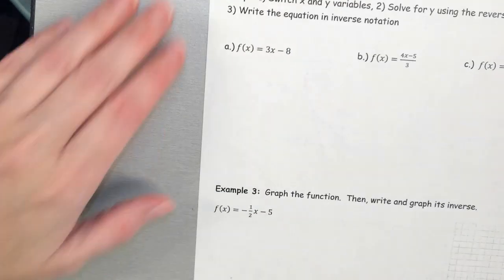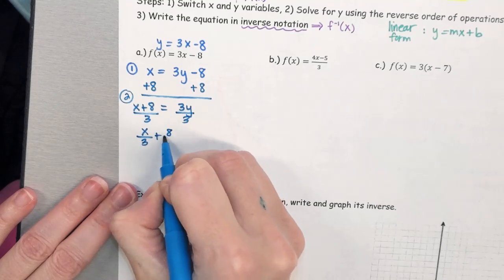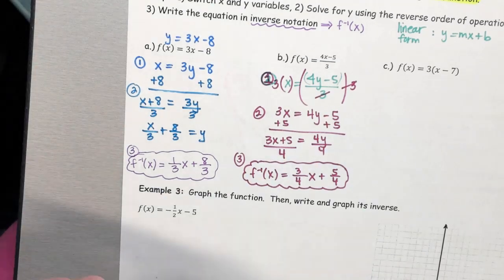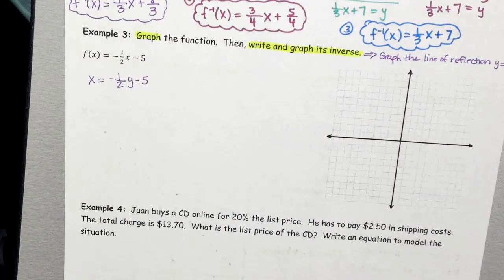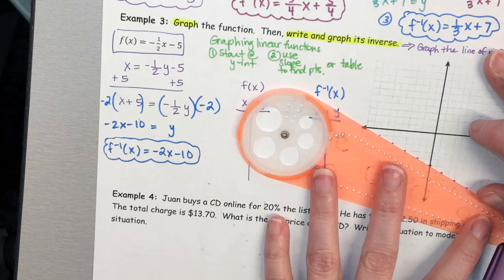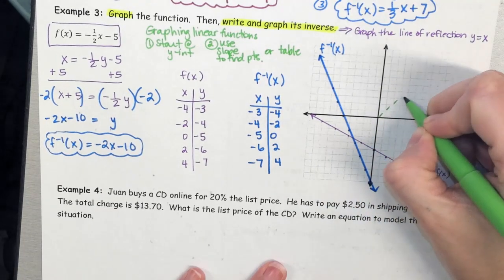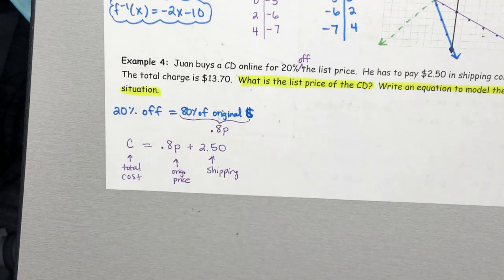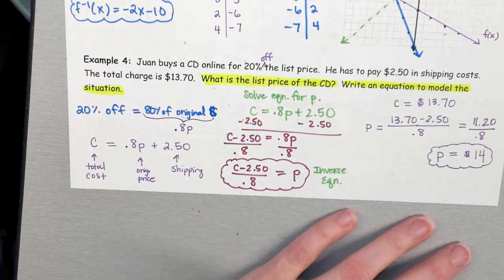6.2 - Page 2